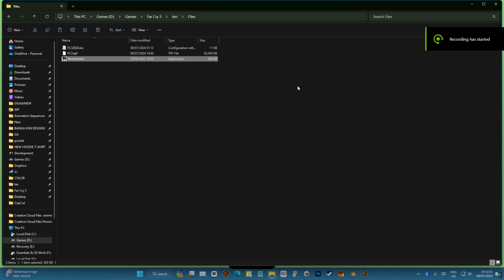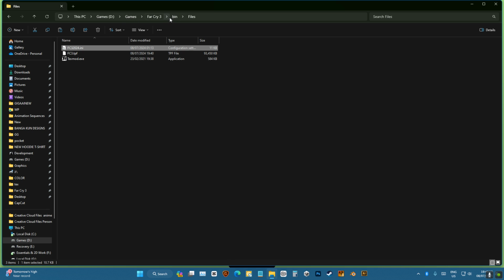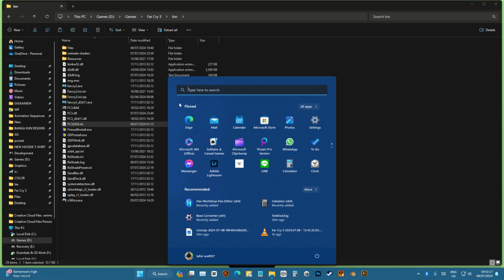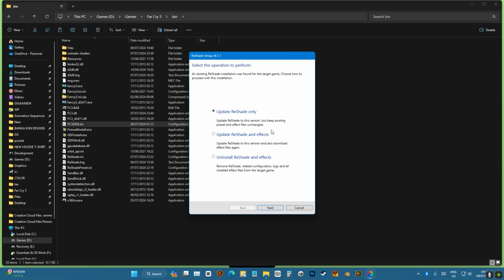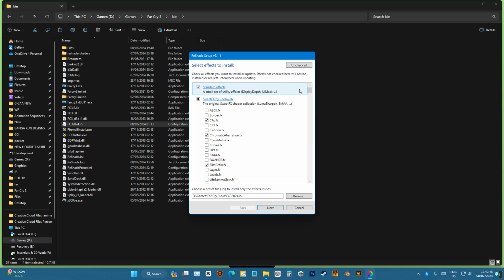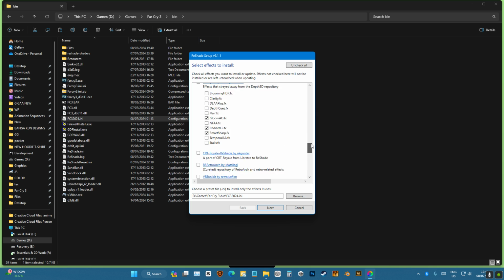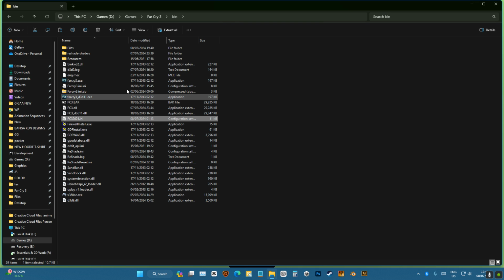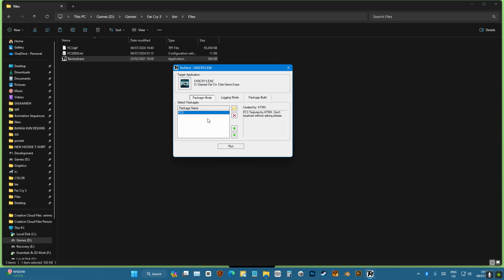How to Install Far Cry 3 Remastered Real Life Graphics Mod Textures and Reshade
Far Cry 3 Real Life Graphics Mod 2024

Here are some change logs of the current version.

 -Trees and Leaves with real life photorealistic textures.

-HD'er roads and other textures.

-High-definition characters.

 -Fixed previous textures and

-removed anime posters from old mods.